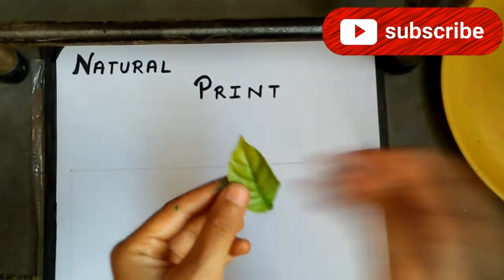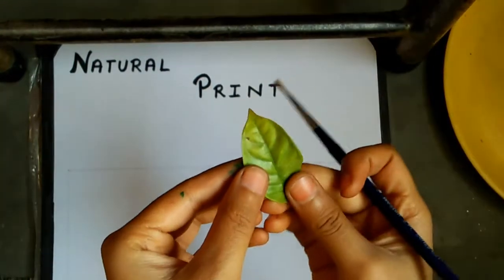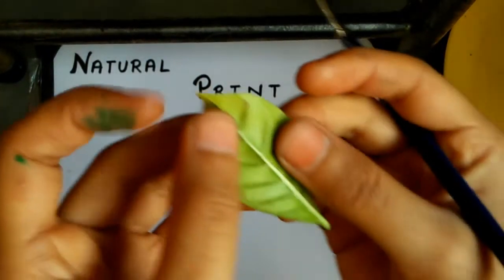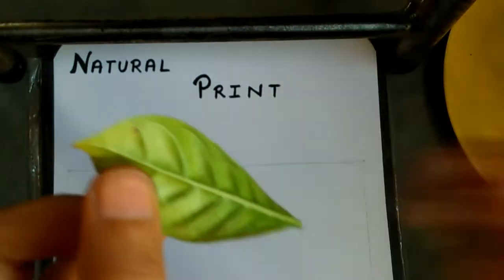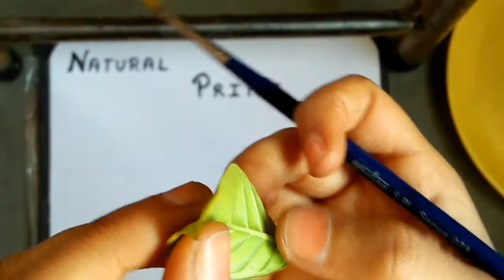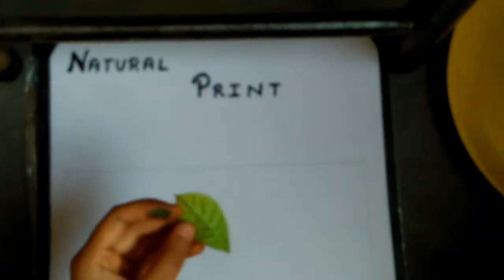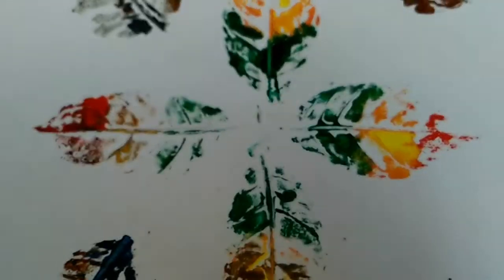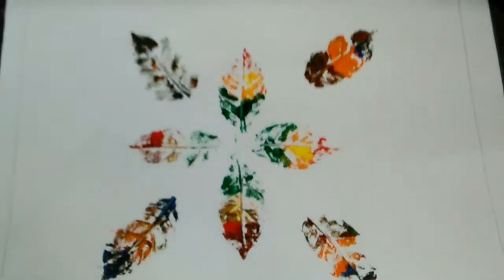Natural Print Painting with Leaves | Class 11 and Class 12 Fashion Studies CBSE File | Vani Vaid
I am Vani, the host of this channel (Vani Vaid)

Here I am sharing

I post videos related to education, simple and easy recepies and DIY projects to have experience of making it yourself.

I hope you  all will enjoy my videos.

Happy Watching
Vani :)

Artist: Fredji
NoCopyright Music